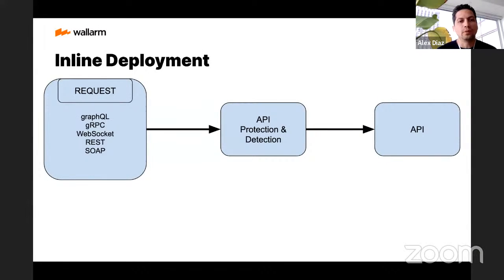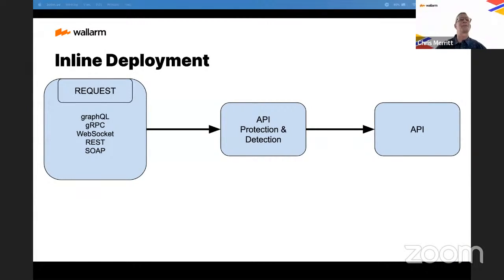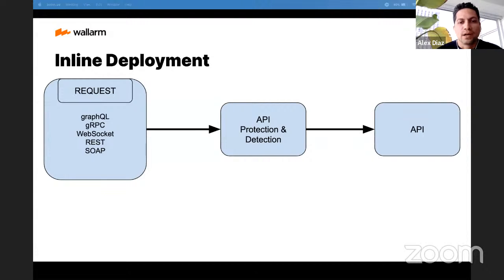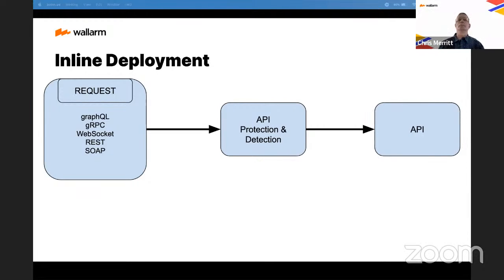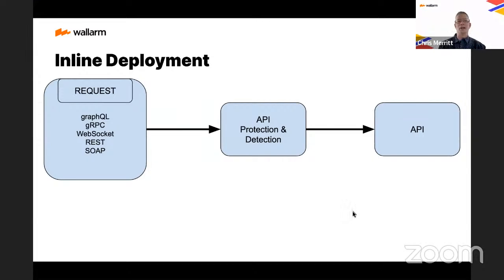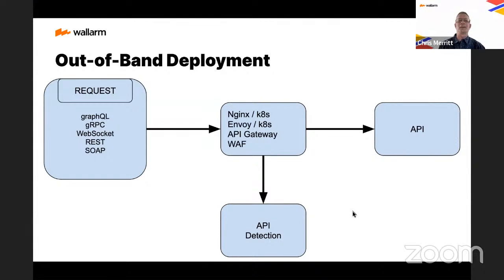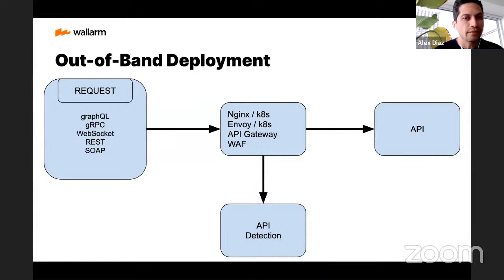Our Approach to Protecting Your Applications and APIs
Please sign up with our zoom link to get access to the recording and slides

Marc Andreessen once famously stated that "software is eating the world." Today, we see that APIs are eating software. In fact, it's estimated that 68% or more of internet traffic in 2022 will be generated via APIs.

But with this explosive growth in API usage comes security issues. The attack surface is changing before our very eyes – Gartner research suggests that 90% of web-enabled apps will have API-related exposure – and the threat landscape is rapidly evolving to take advantage of security gaps and issues.

Join us for a technical discussion about our API Security design philosophy, and how our approach extends protection beyond your existing WAF capabilities to better protect your applications and APIs from attack, while also allowing you to reduce complexity & cost and scale your existing people & processes.